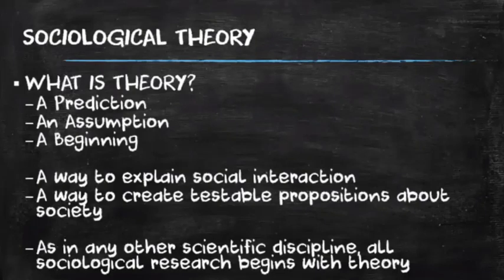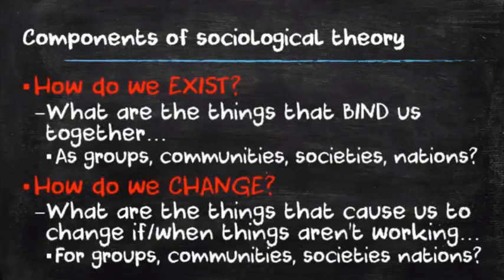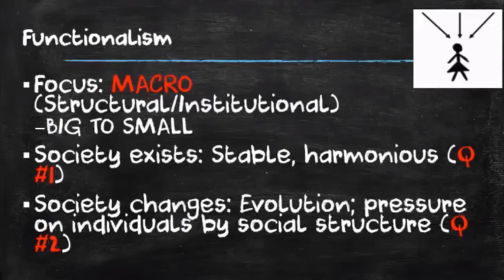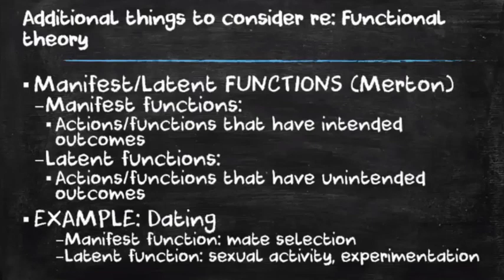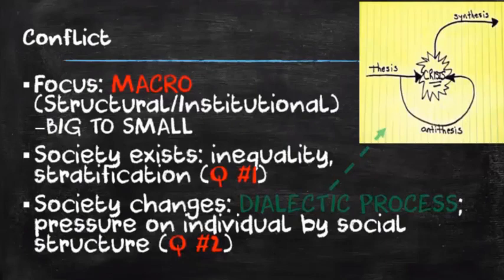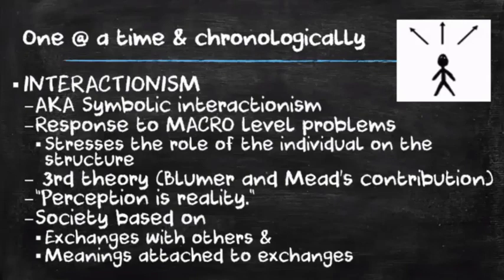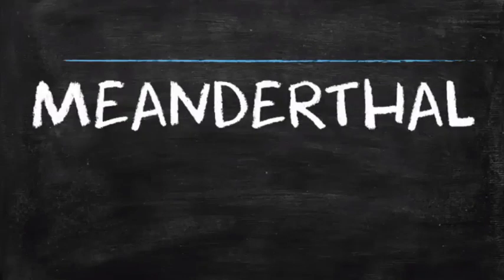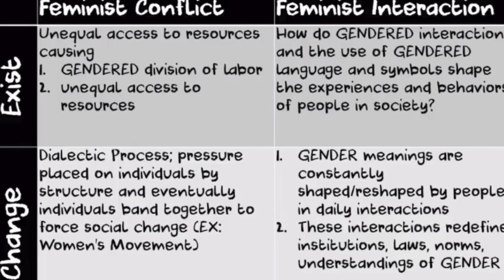201810 SYG2000 Theory